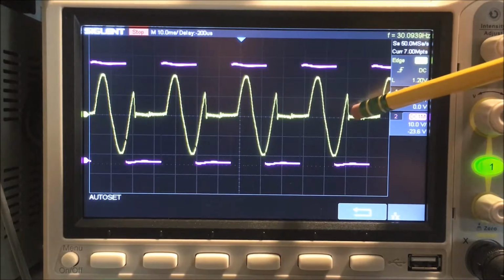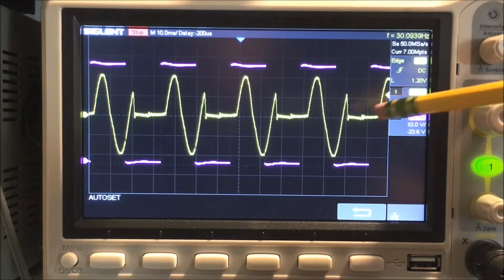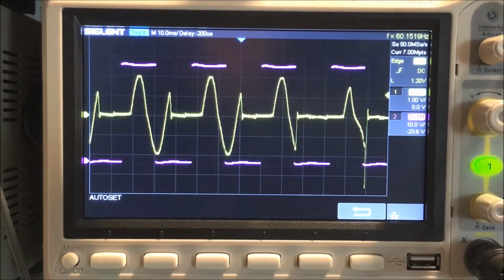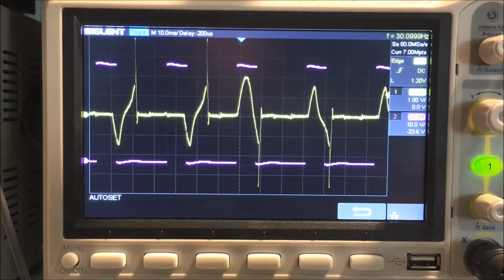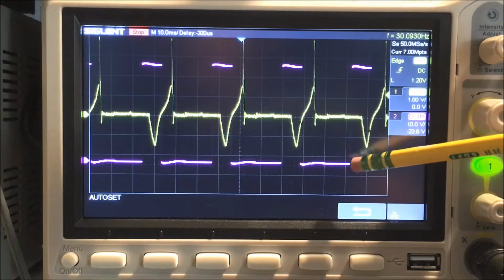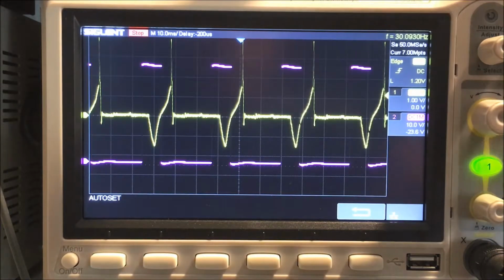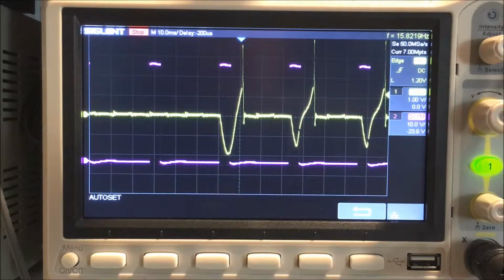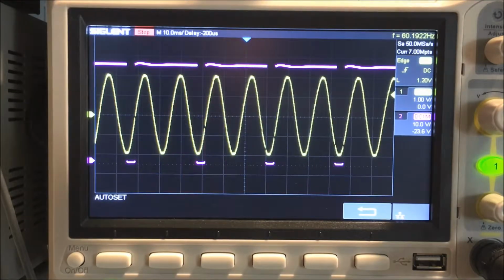SSR Solid-State Relays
Using PWM on a zero crossing SSR For heating